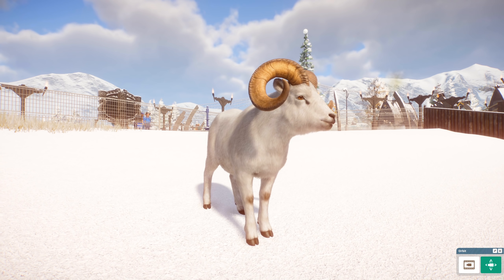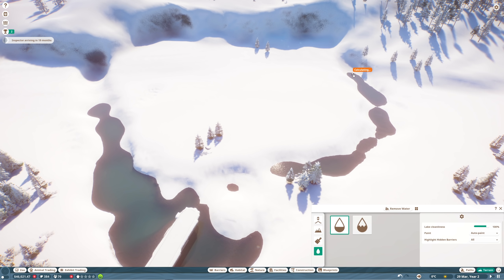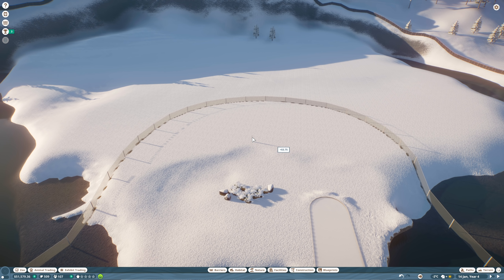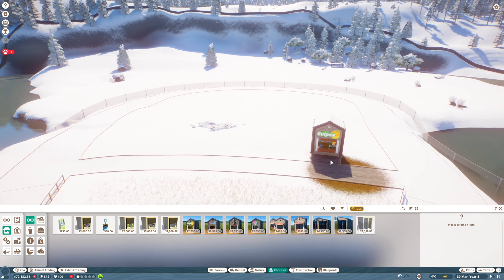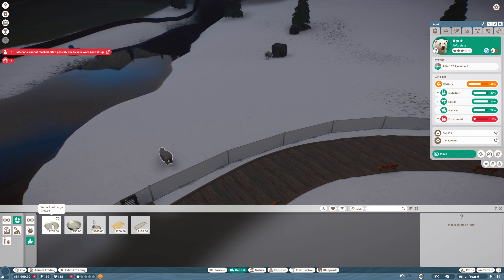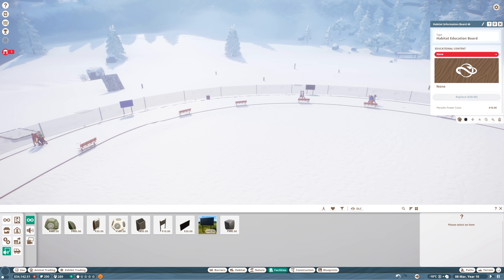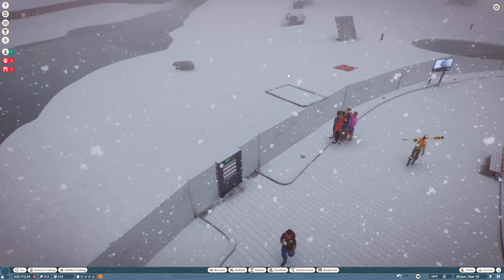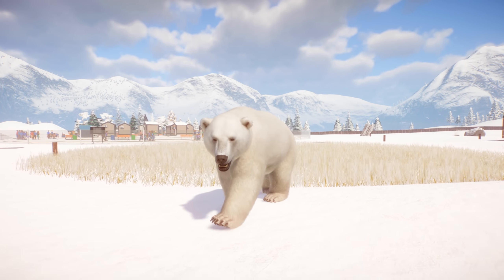Building an Arctic Exhibit for Polar Bears and Arctic Wolves in Planet Zoo!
Planet Zoo Arctic Pack - Build a world for wildlife in Planet Zoo. From the developers of Planet Coaster and Zoo Tycoon comes the ultimate zoo sim.